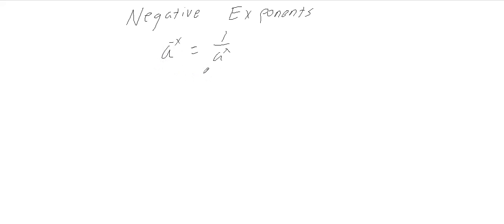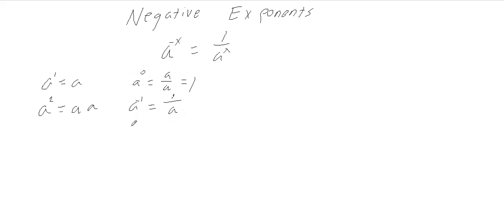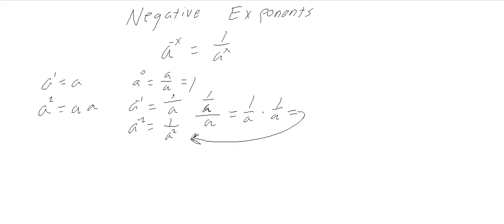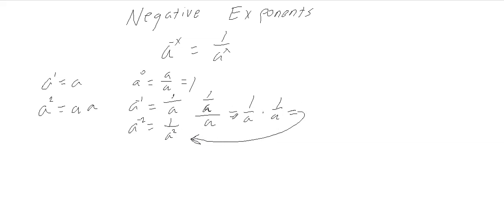Negative Exponents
For specific questions on problems I'll try to answer or make a video, though I may change some numbers around so I'm not giving answers directly to homework or something.    Also be sure to check out other amazing sources like Khan academy, various subreddits, Brainly and many many others.  As well as paid for services like chegg.